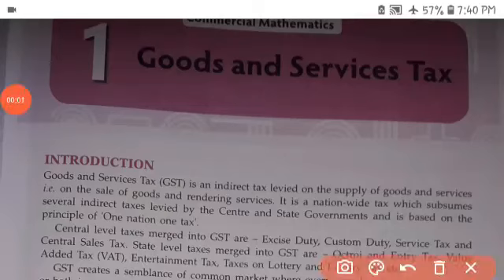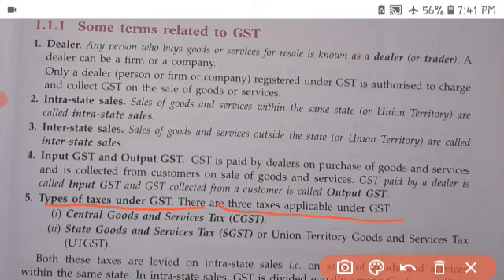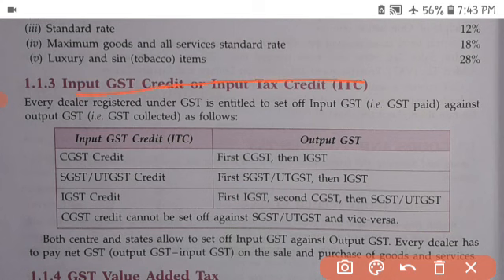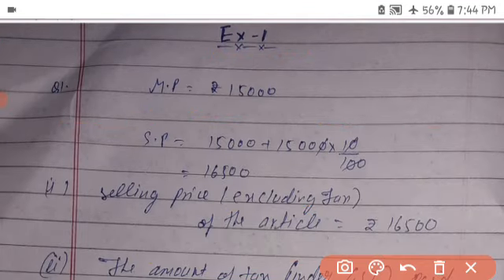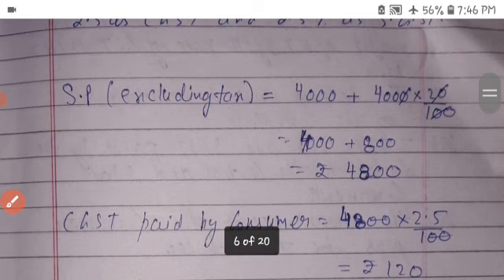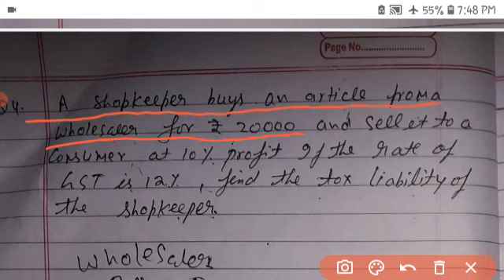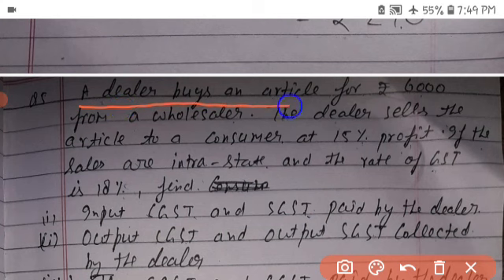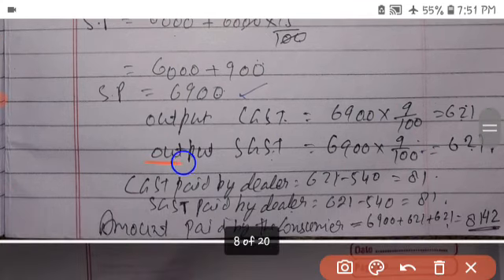Class 10thA Ch 1 Good and service tax Video 1